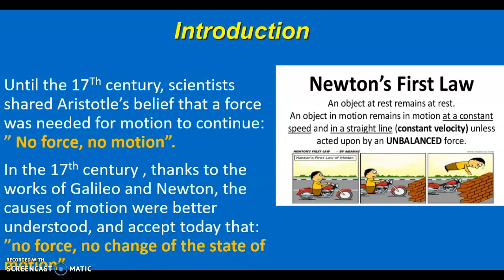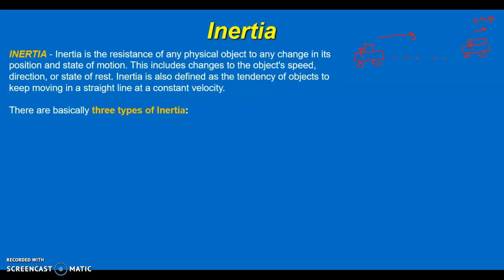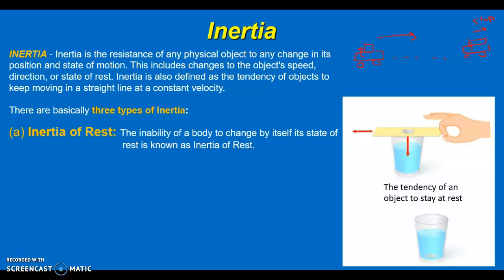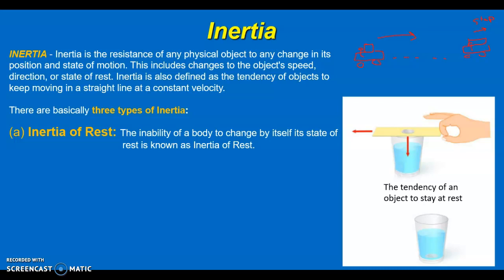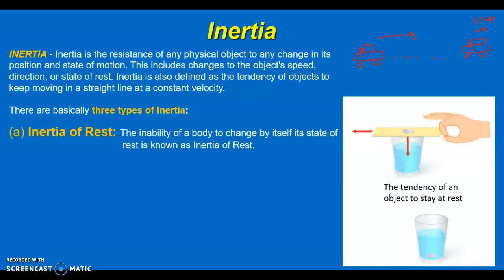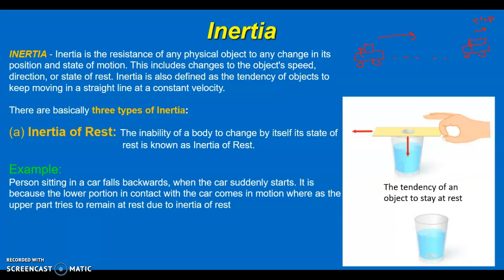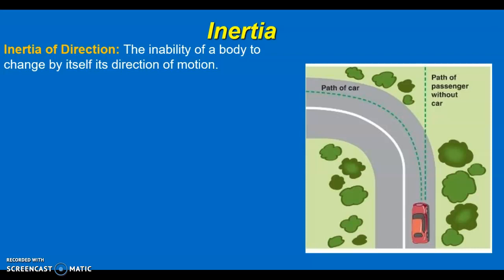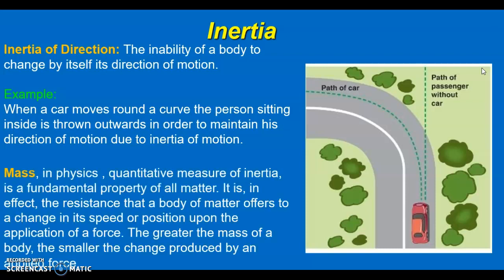RHS - 10 regular - Inertia